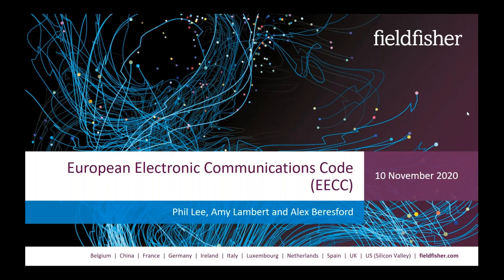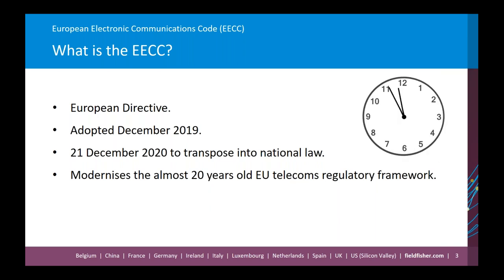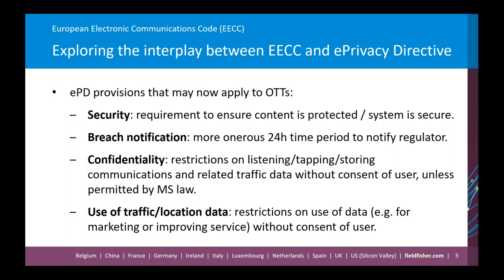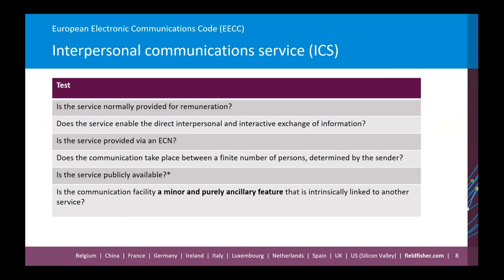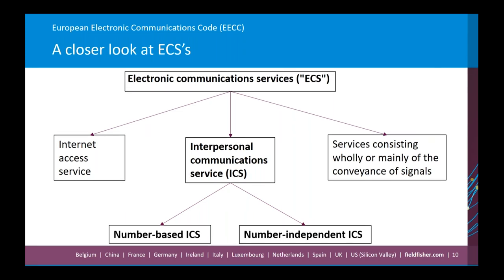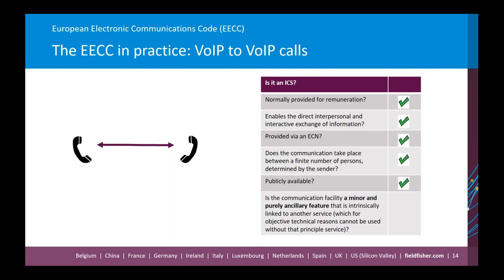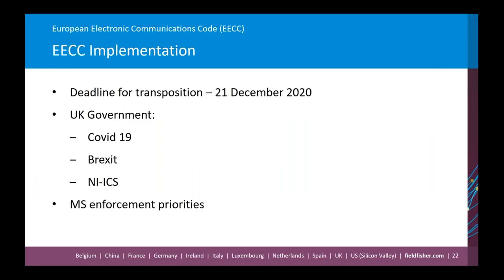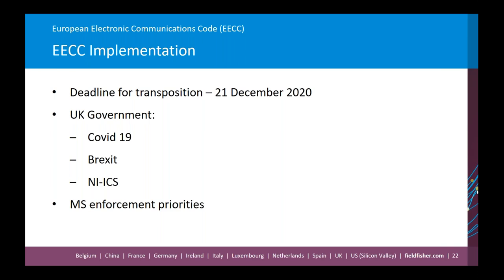European Electronic Communications Code – are you ready?